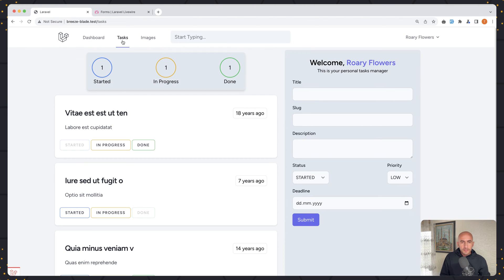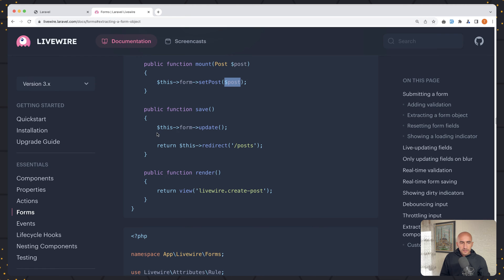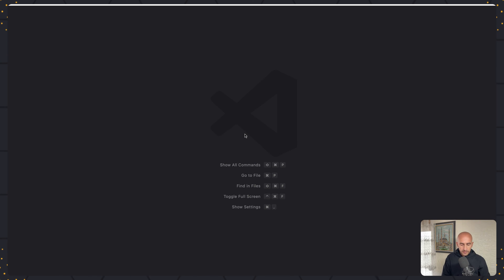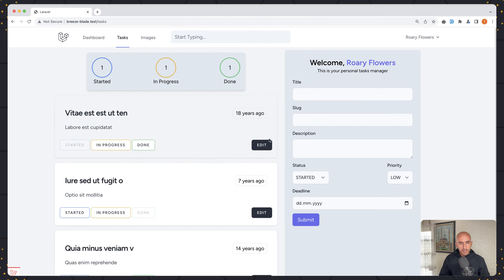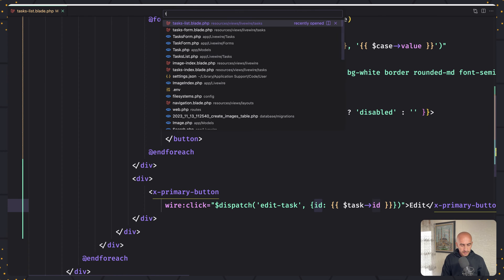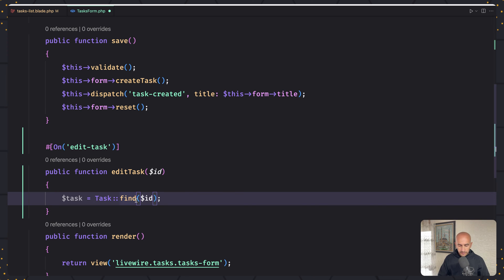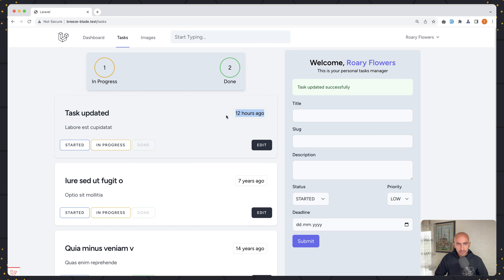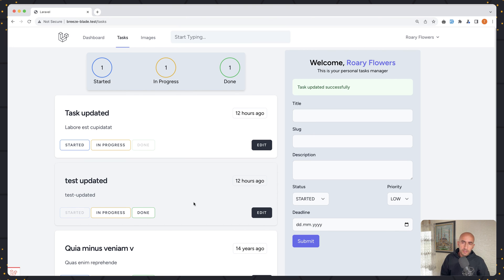Same Form to Edit Tasks - Laravel Livewire v3 Tutorial episode 23